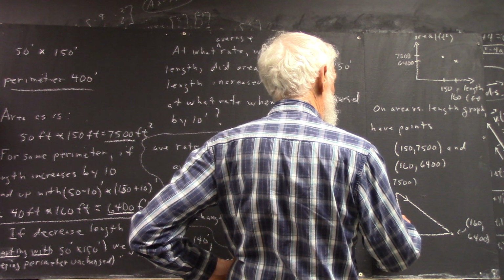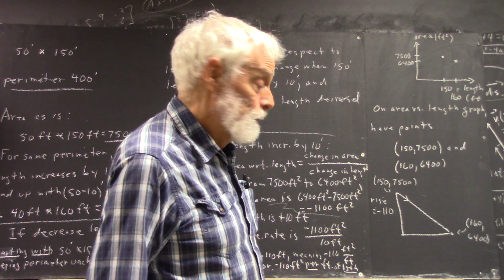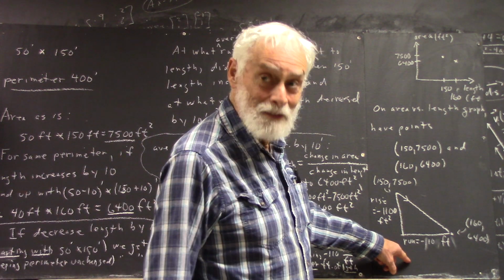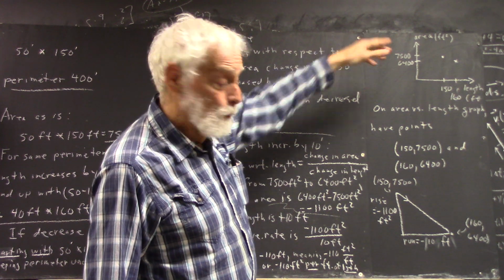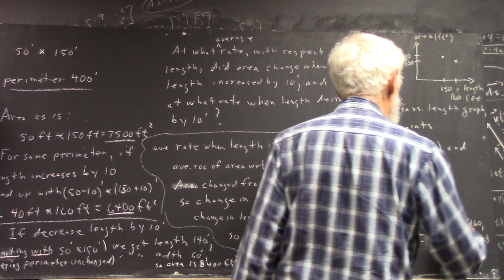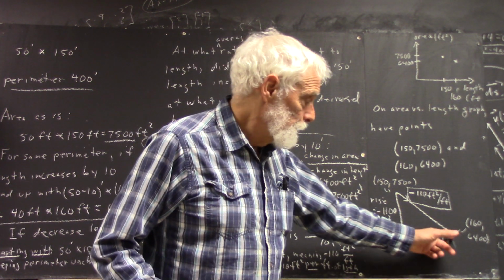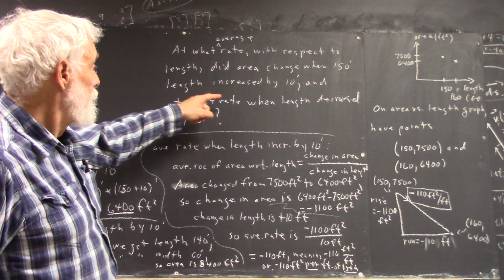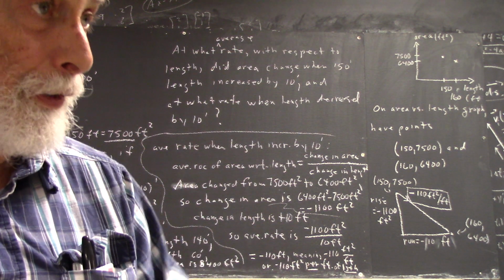dagpc 3997 rect fixed perim fund triangle between two points of area vs length graph 4